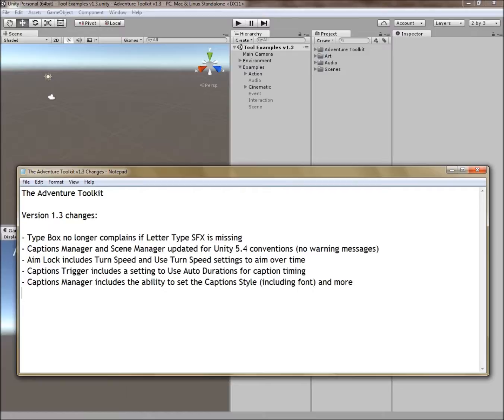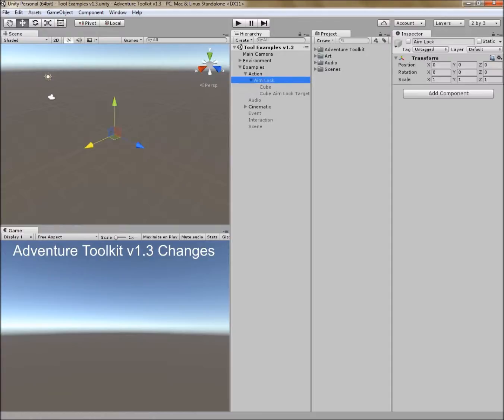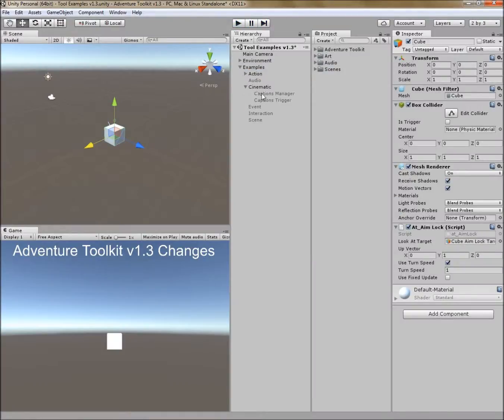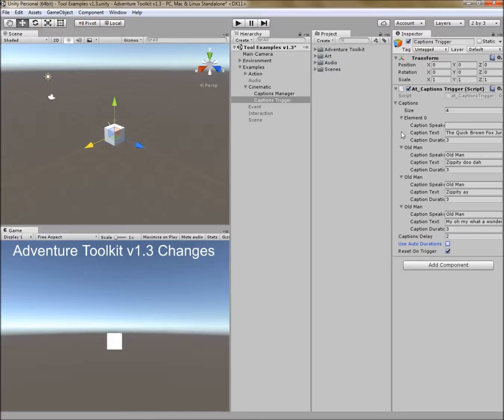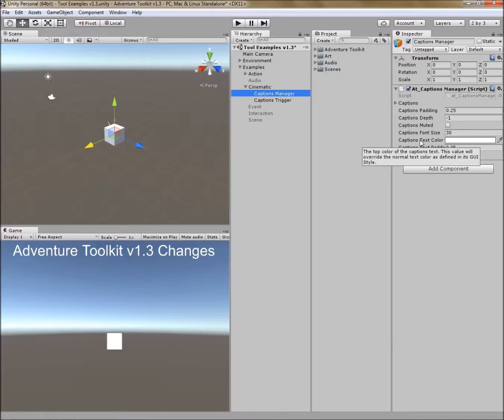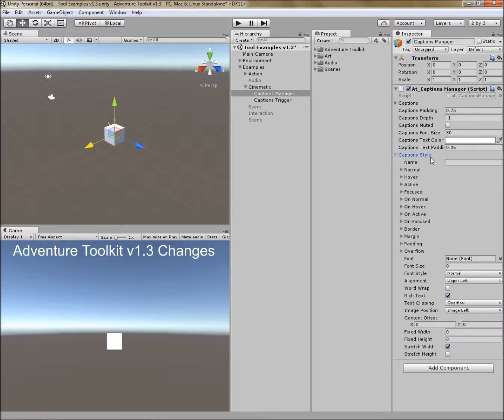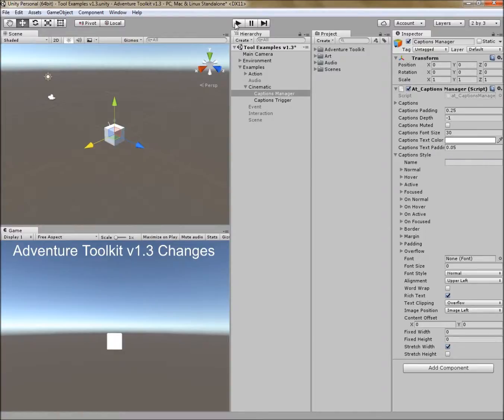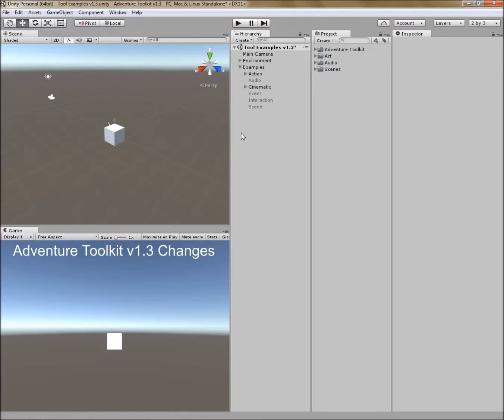Example Reel 20 - Version 1.3 Changes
Changes to the Adventure Toolkit with version 1.3. This video reviews enhancements to existing tools, including the AimLock, CaptionsTrigger and CaptionsManager tools.